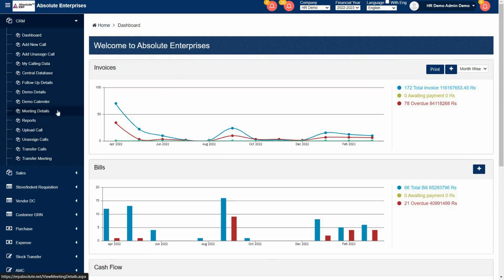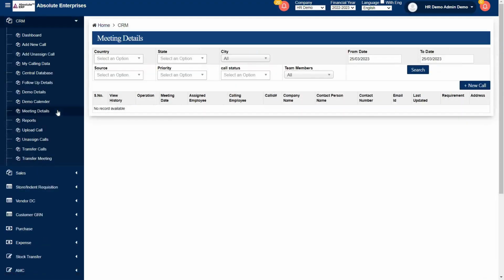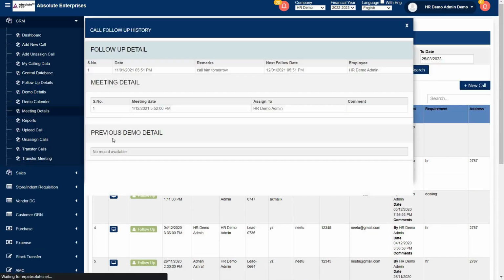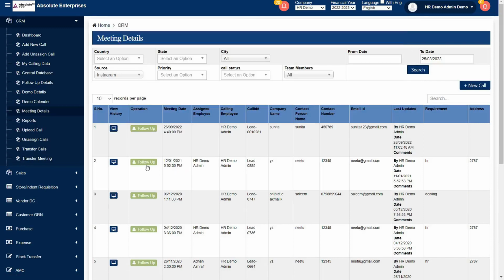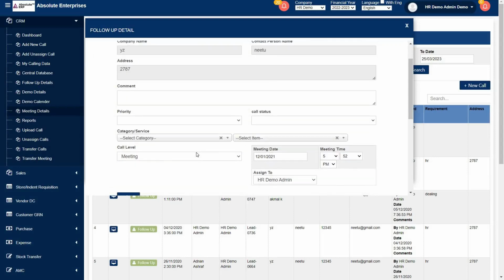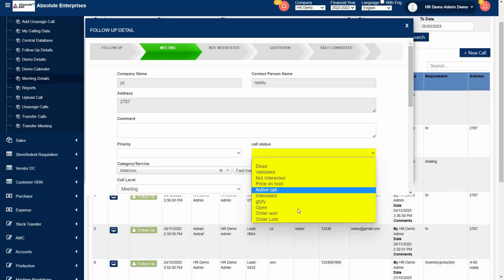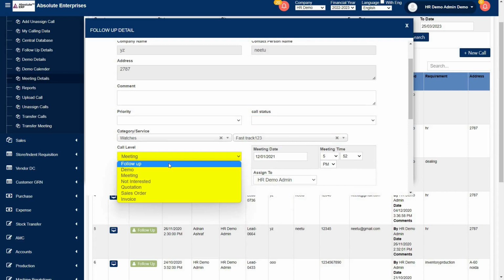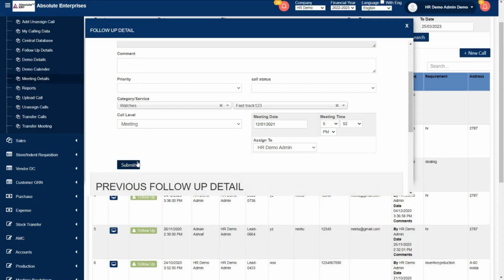View Meetings Details in Absolute ERP | Lead Management System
Absolute Manufacturing ERP Software is a key to improving the overall efficiency of your organisation. This is a manufacturing management system that increases the organisational competence over how effectively the resources of the company are utilised.

00:00 Intro
00:16 Go to the Meeting details tab.
00:25 Filterize your lead by given filters.
00:34 See the previous History of this lead
00:41 Once your meeting is done update it by follow-up tab.
01:05 Click submit and your lead has been updated.
01:19 Summary

With the Absolute ERP,

Join the Absolute ERP family by taking India’s Best Cloud Based ERP Software and Service Provider.